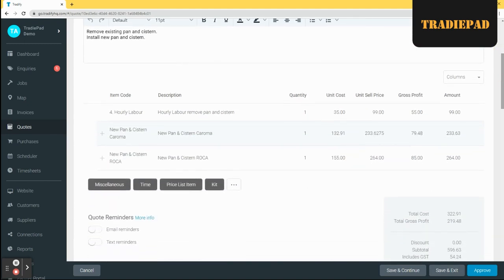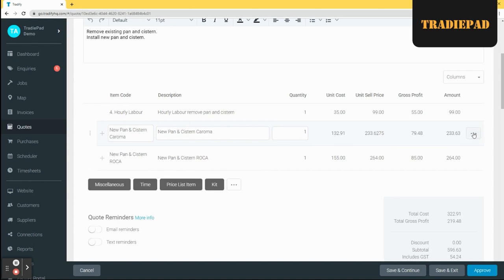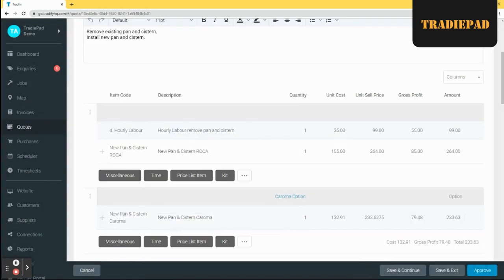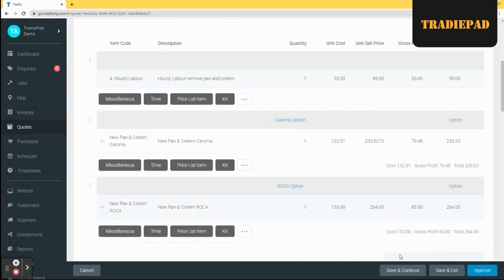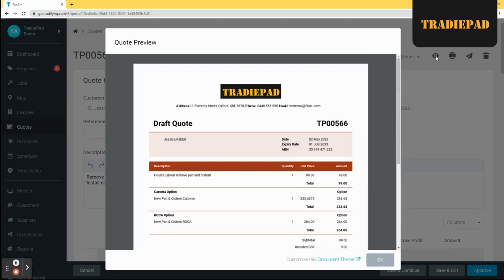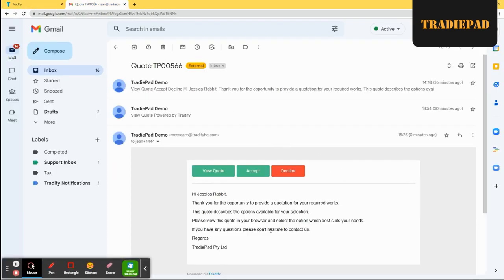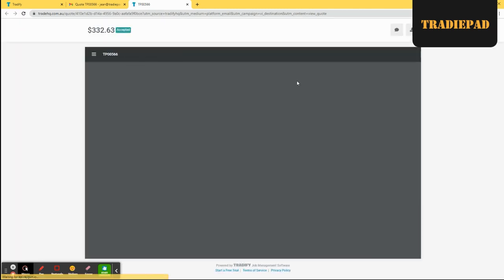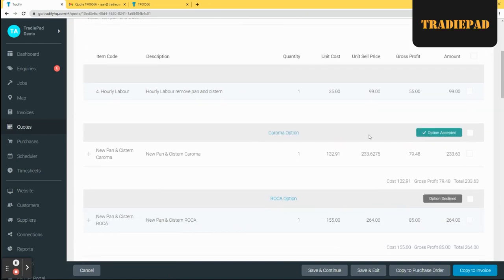How to add options to quotes in Tradify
If you currently use Tradify for quoting you now have the ability to give your customer options that they can choose from when accepting your quote by using sections in the quote.

Need training on how to use Tradify to it's best potential? We can help.